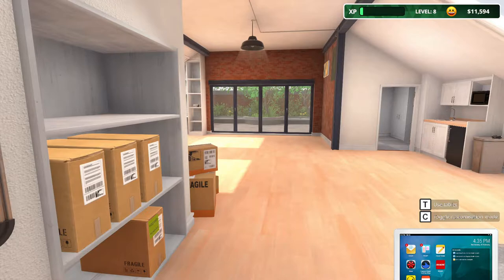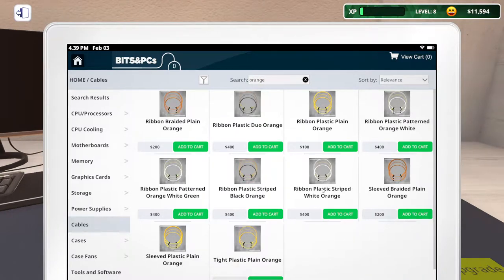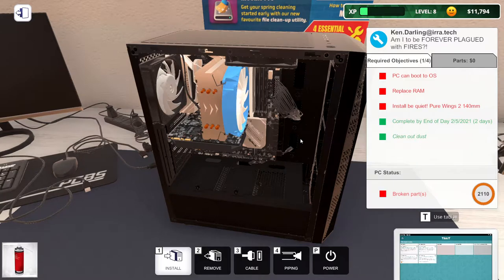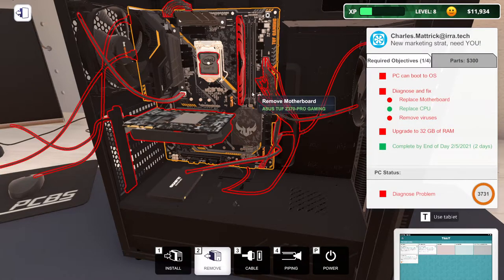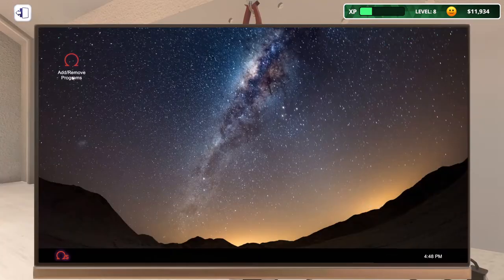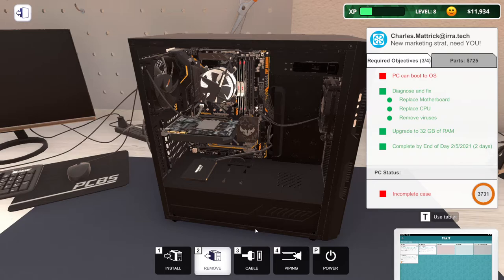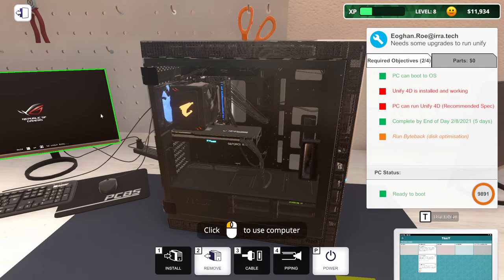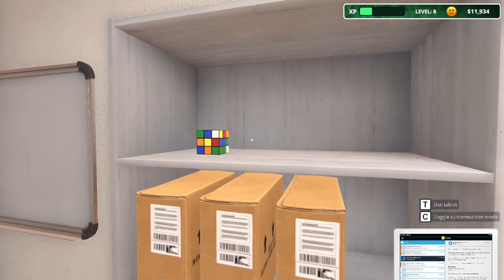Too Many Cables?! | Ep. 16 | PC Building Simulator - IT Expansion, Let’s Play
NEW IT EXPANSION!

Join me in PC Building Simulator. Starting from humble beginnings, setting a goal to be the best Builder ever!

THE ULTIMATE PC BUILDING SIMULATION HAS ARRIVED
Build your very own PC empire, from simple diagnosis and repairs to bespoke, boutique creations that would be the envy of any enthusiast. With an ever-expanding marketplace full of real-world components you can finally stop dreaming of that ultimate PC and get out there, build it and see how it benchmarks in 3DMark!